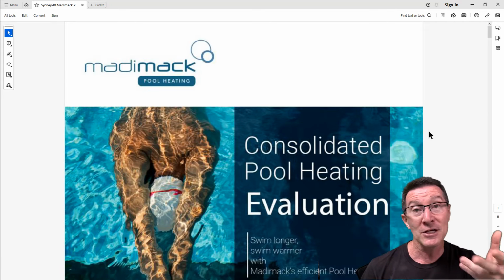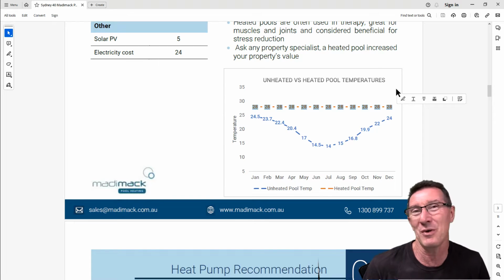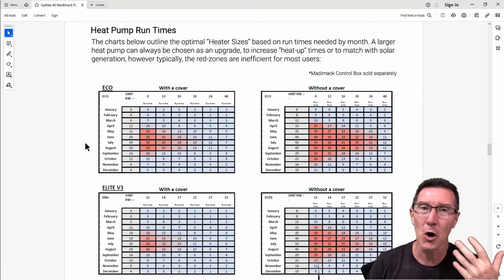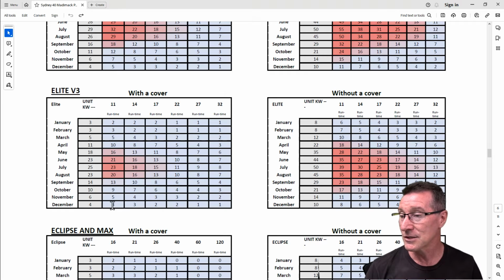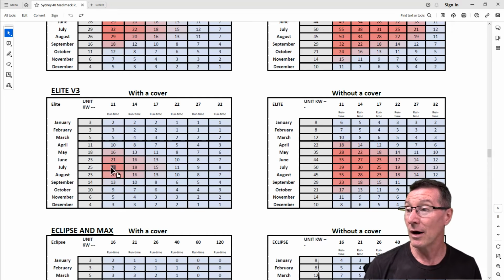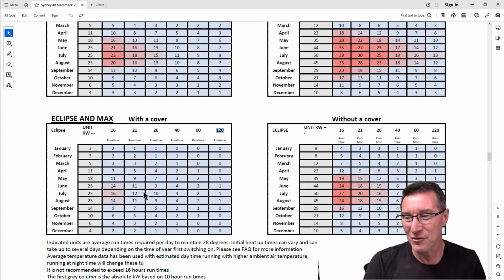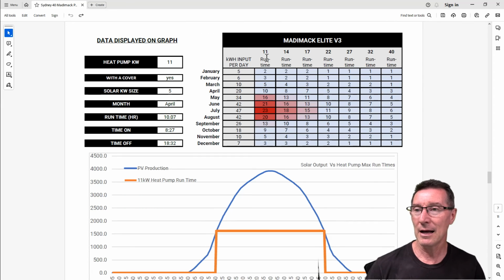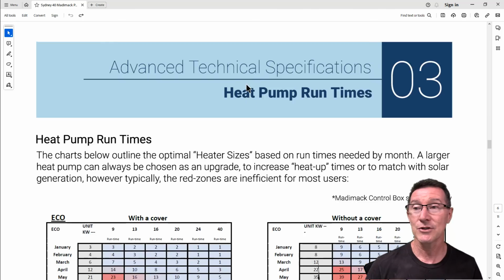Pool Heat Pump Sizing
How we sized our 11kW Madimack heat pump.